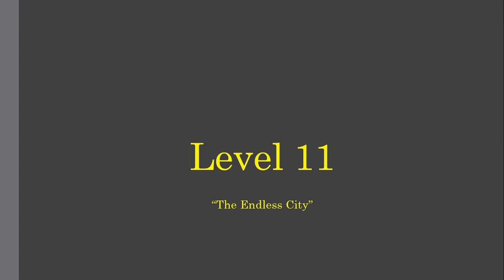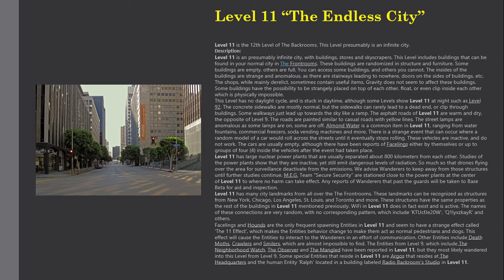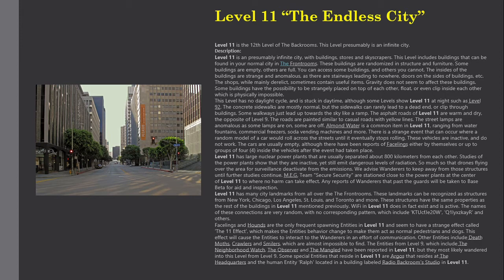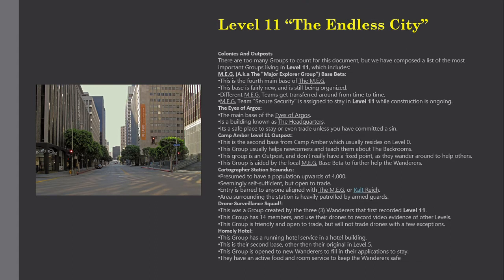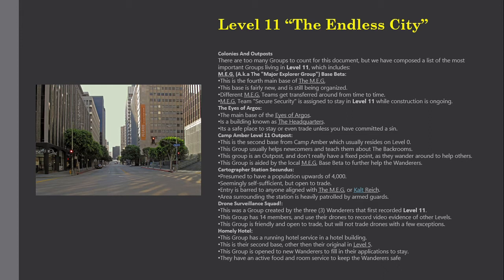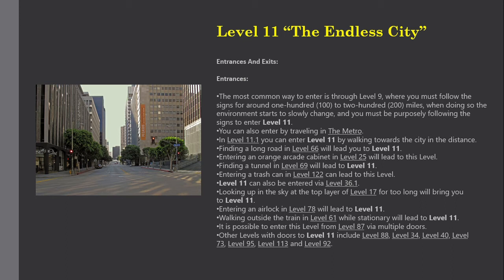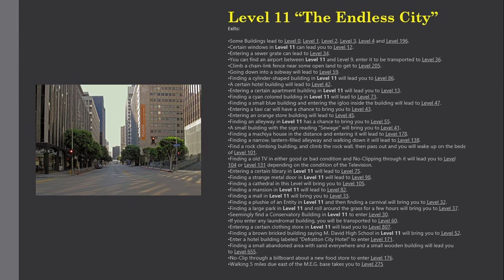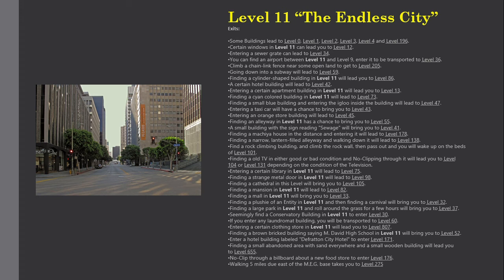Level 11 of The Backrooms "The Endless City"